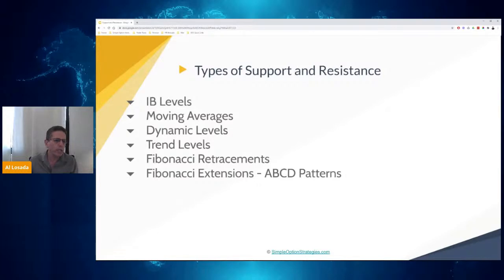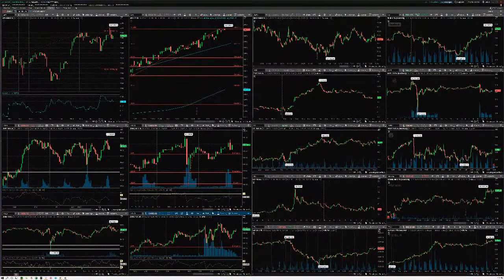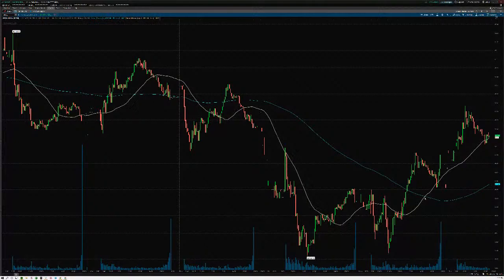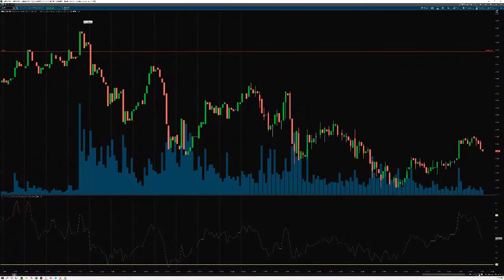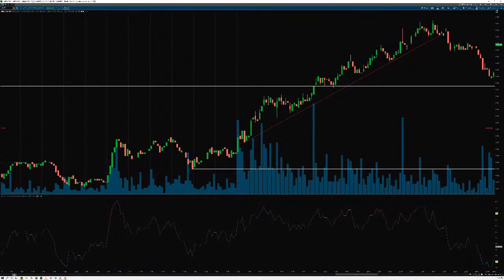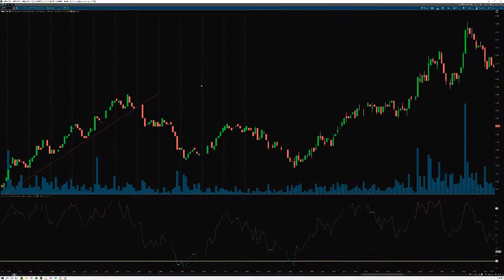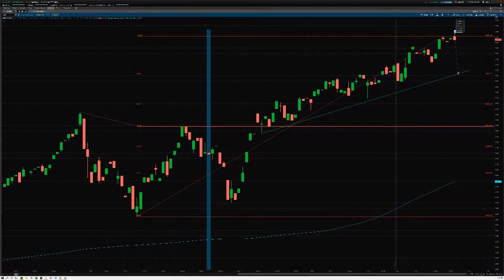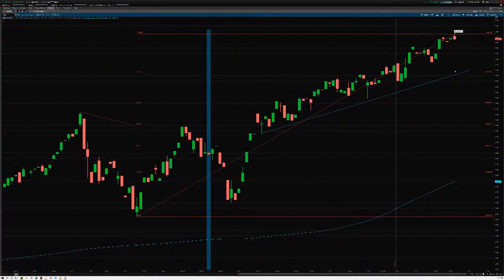Support & Resistance - How to identify it & leverage it in your trade plan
Discussing the various forms of support and resistance and how to identify it and use it in your trading. It is in my opinion the most important indicator that you should be using.

Al Losada, Options & Futures Trader | Simple Option Strategies